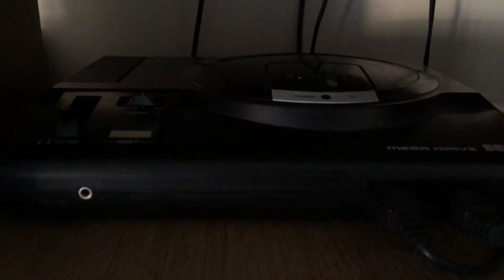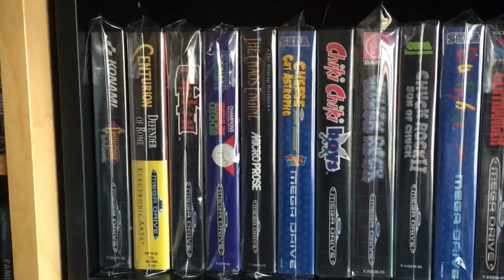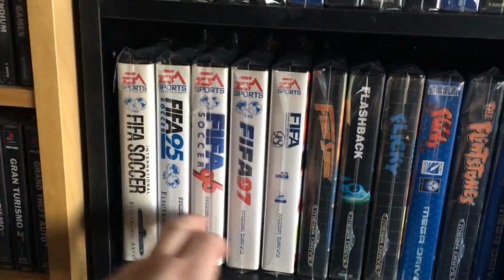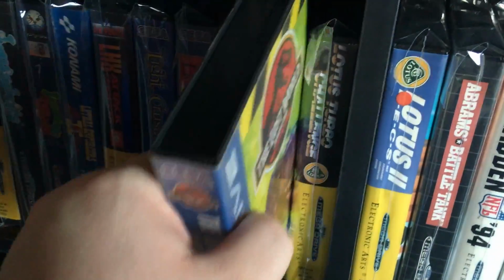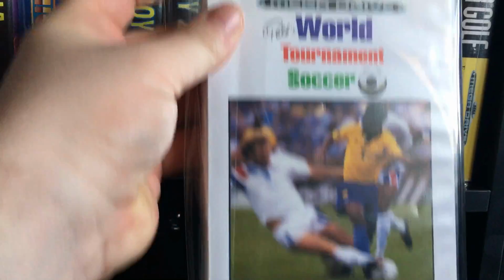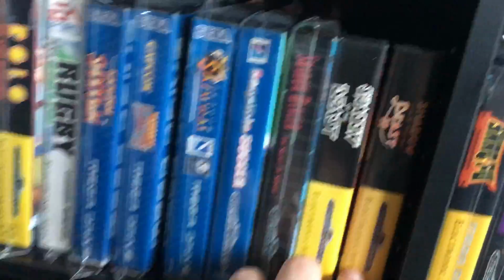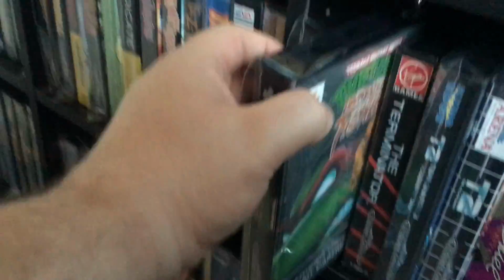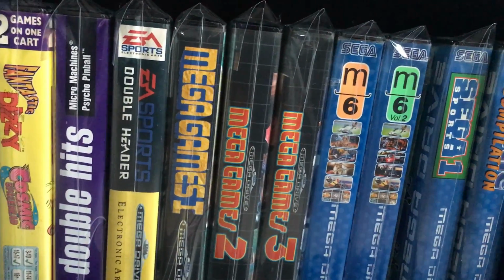The End Is Nine (megadrive collection)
the end is nine megadrive collection video 524 games 9 left to go